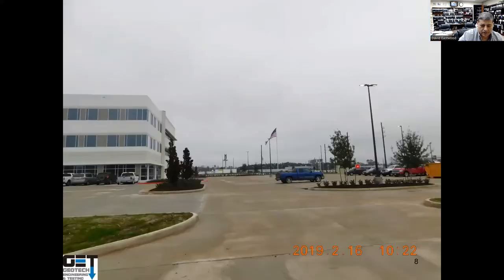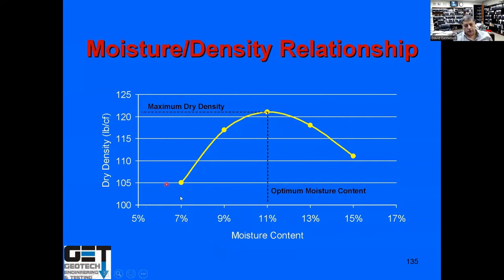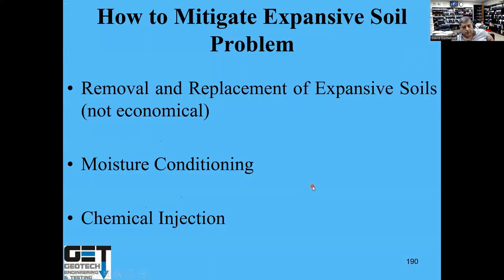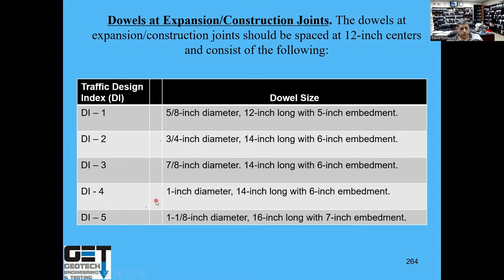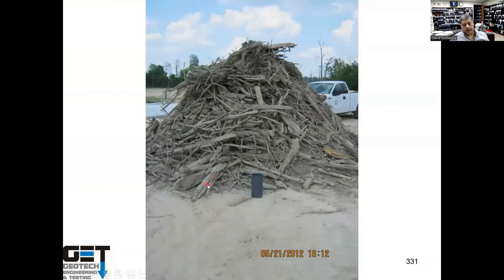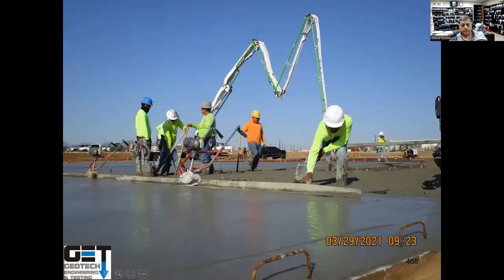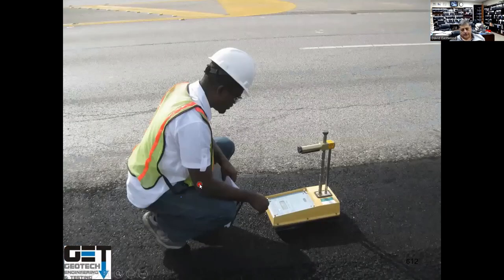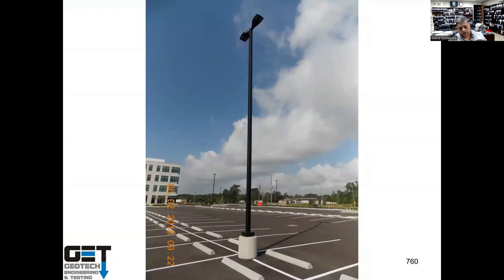At-Grade Concrete, Asphalt and Gravel Parking Lots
Parking lots are an important component of commercial and industrial facilities.  Concrete, asphalt and gravel parking lots are customarily used in many facilities.  Many of these facilities experience distress if they are not properly designed and constructed properly.  Mr. Eastwood will use his 45 years of experience to present design and construction of parking lots in Texas.  He will discuss, field exploration, laboratory testing, traffic loading, subgrade stabilization, concrete curing, joints, use of geogrids in parking lot design, etc.  The webinar will include design and construction of concrete, asphalt and gravel parking lots.  The webinar will also cover traffic loading, pavement sections, jointing, steel placement, materials and construction.  Furthermore, The webinar will cover design and construction of parking lots subject to light and heavy loading.